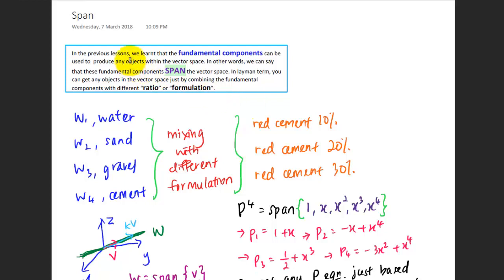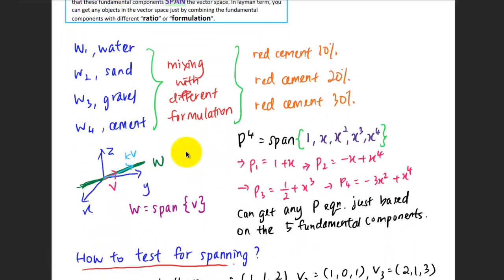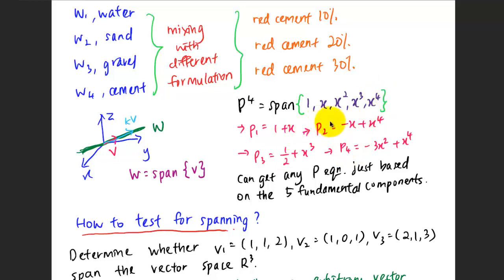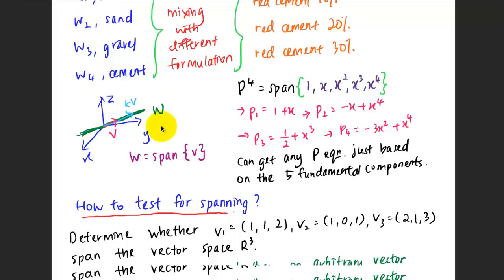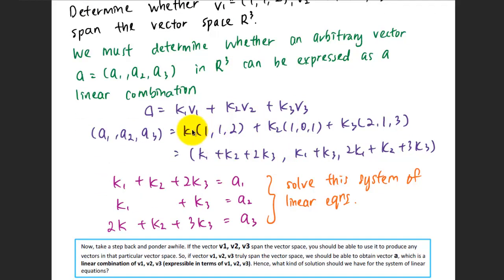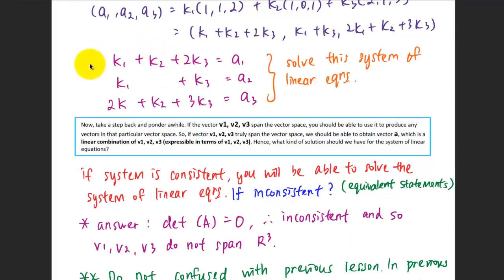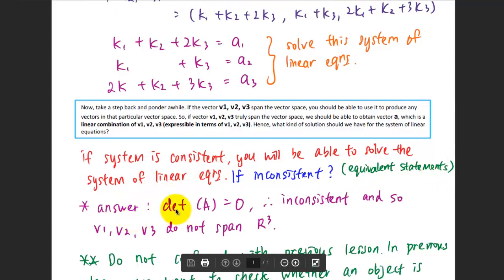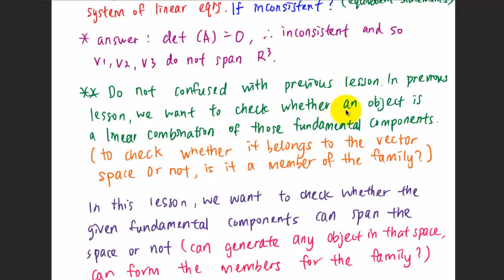4.2 Span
The concept of "span" here is similar to "form". If a given set of vectors span the vector space, it means that you can form any vector (as long as within that vector space) just by using the given vectors.